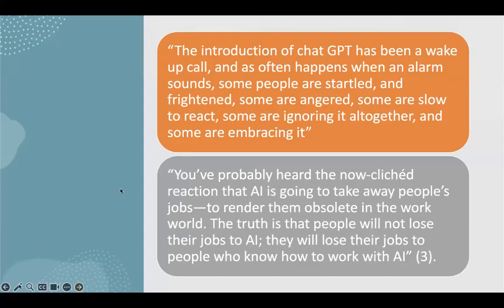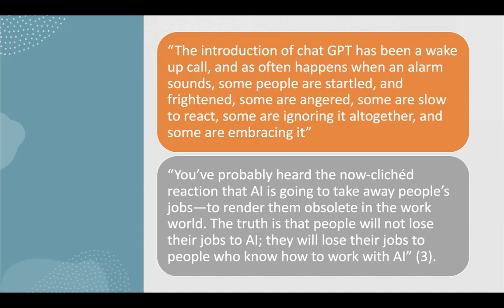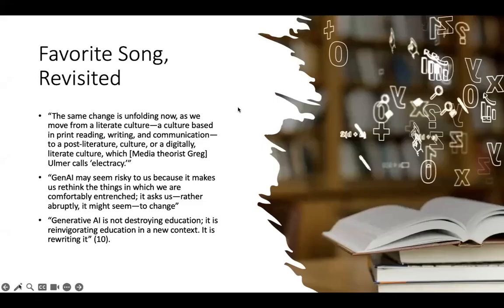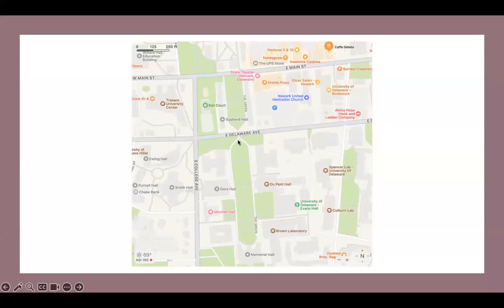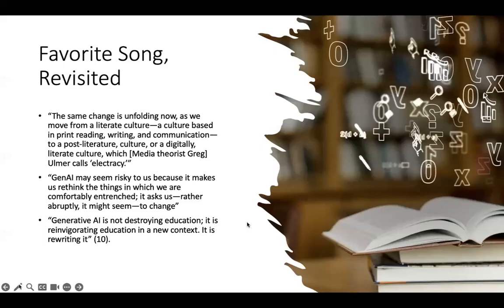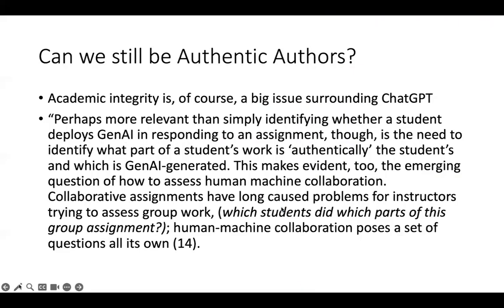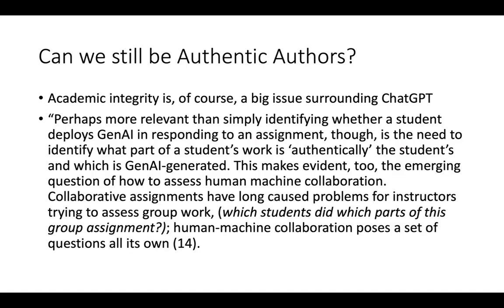Week 5, Lecture 3: Talking about Generative AI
In this lecture, I tie up the loose ends from our course by unifying them around the topic of generative AI (e.g., ChatGPT) and the future of writing—both technical and otherwise.

Dobrin, S. I. (2023). Talking about Generative AI: A Guide for Educators (1.0). Broadview Press.